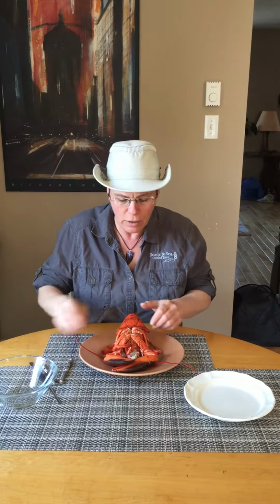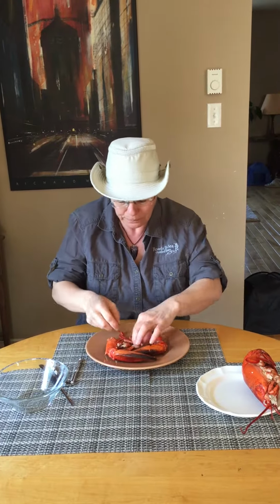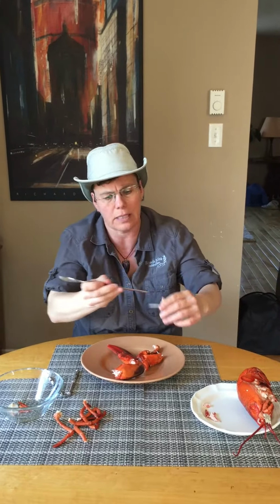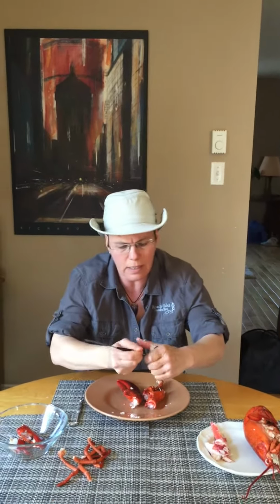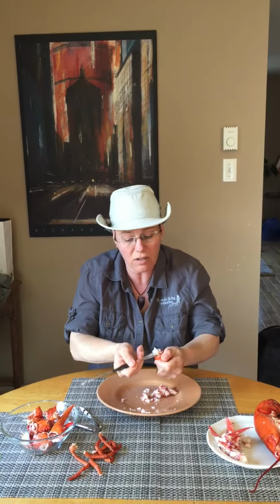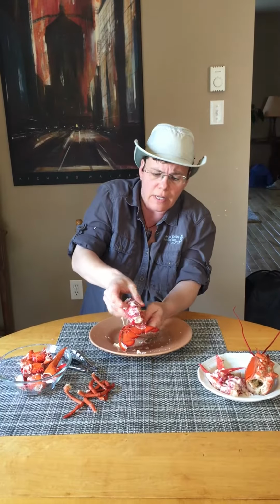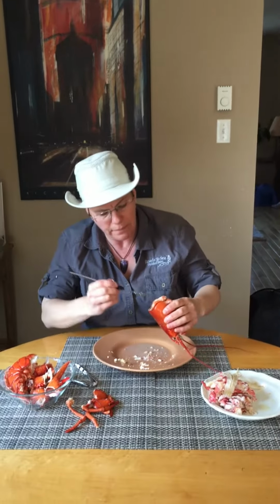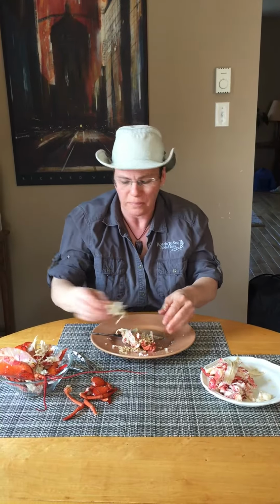How To Eat A Lobster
Anna-Marie from "Roads To Sea" Guided Tours shows you how to shell/crack/eat a lobster using her hands and a couple of utensils. For more information on "Roads To Sea" Guided Tours we invite you to visit our Facebook: Roads To Sea Guided Tours, Twitter: @RoadsToSea, Instagram: roadstoseatours or you can call us at 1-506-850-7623 and/or 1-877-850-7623.  Happy Trails Until We Tour!!